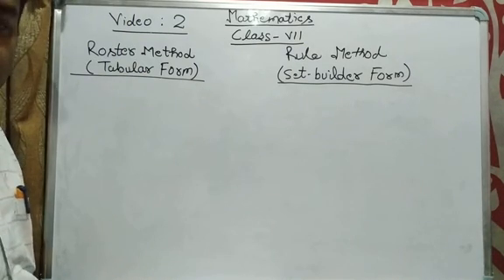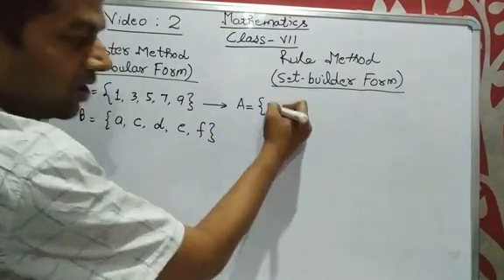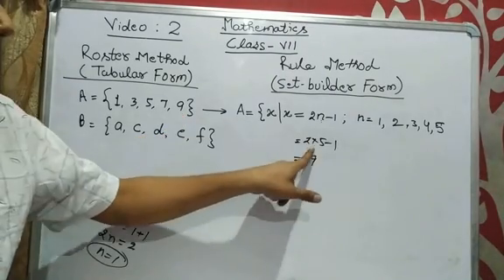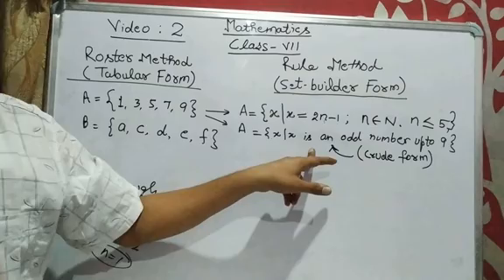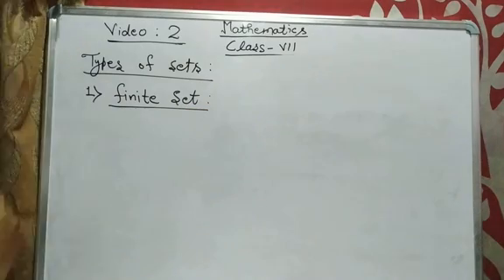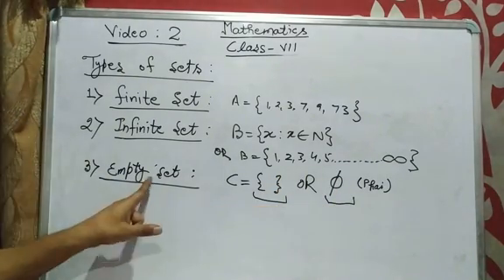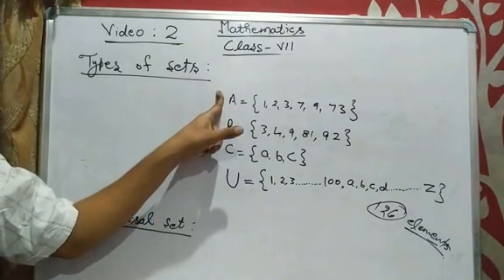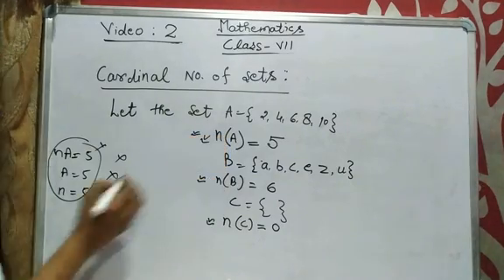Maths_7_Chap_1_Vid_2_Part_1